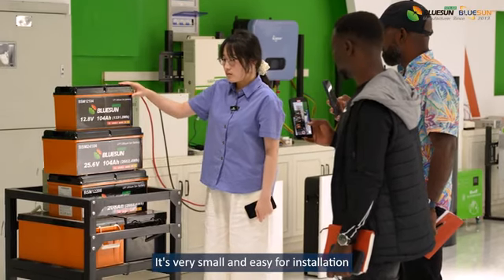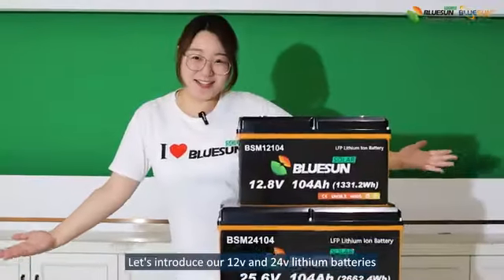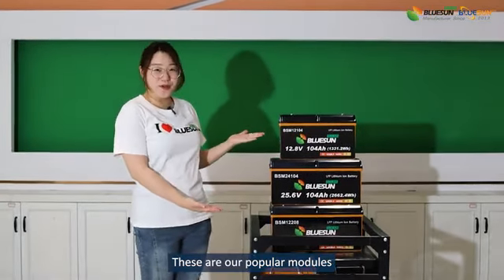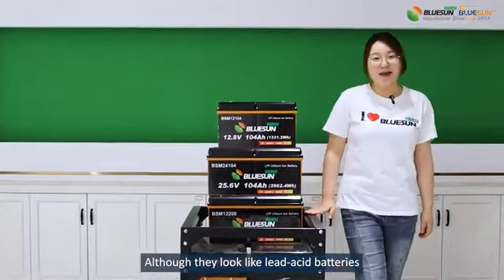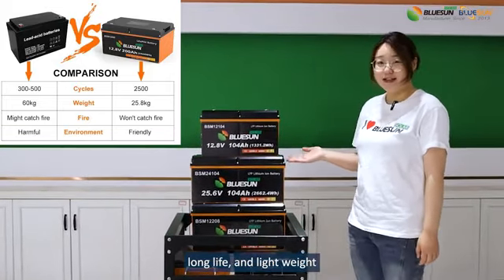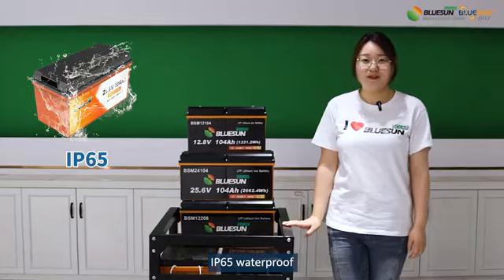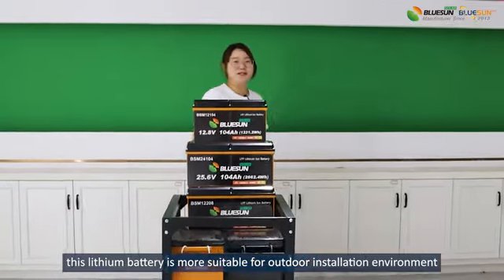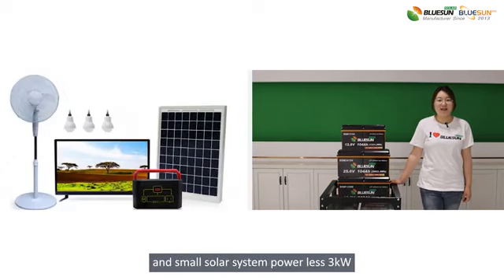BLUESUN 12v24v Lead-acid Lithium Battery